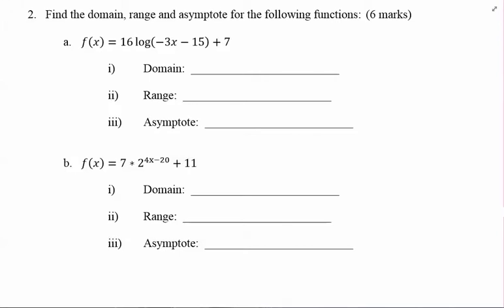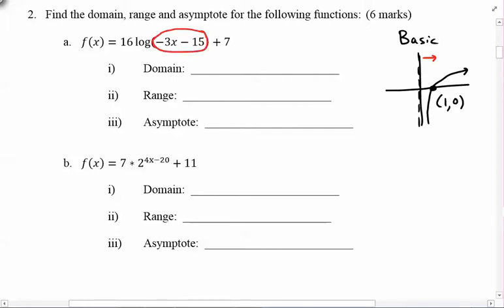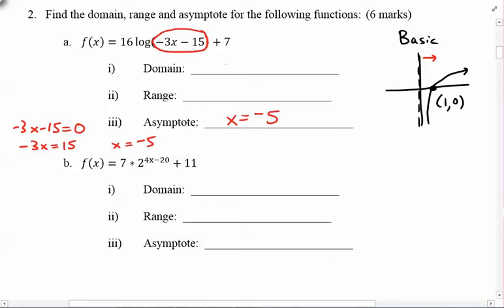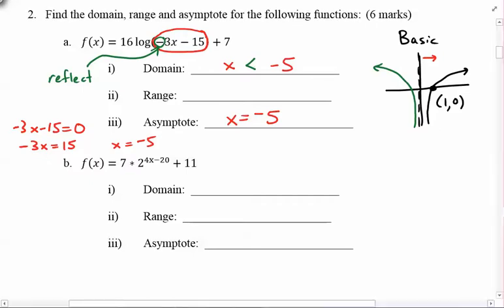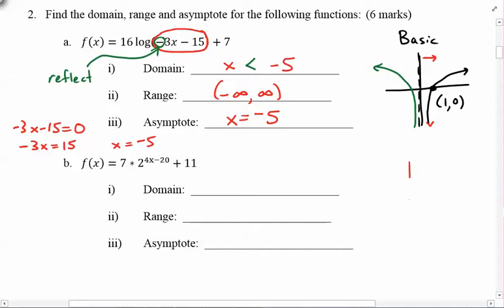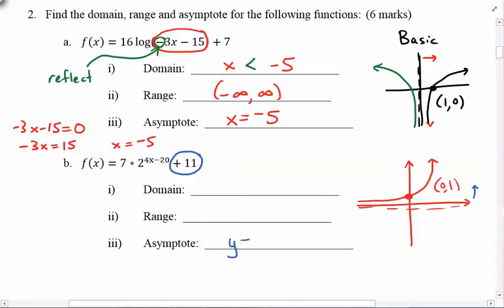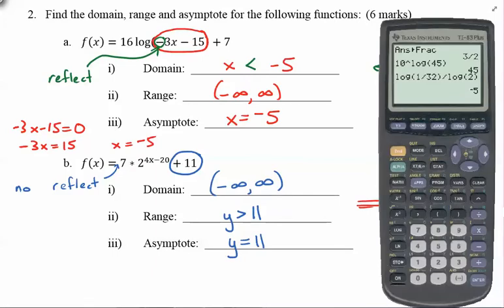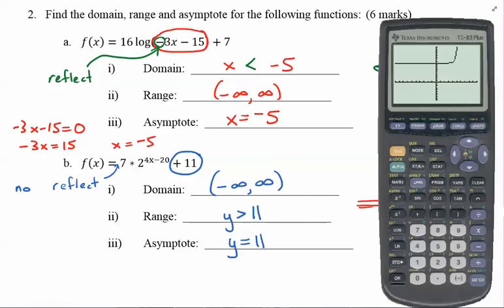SJSU Math 19 Precalculus - Midterm 3 Problem 2